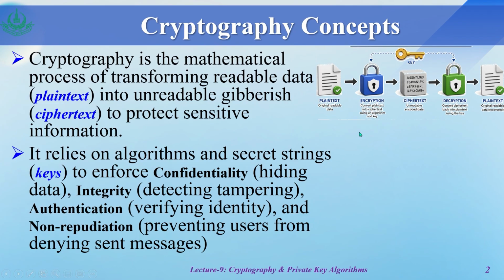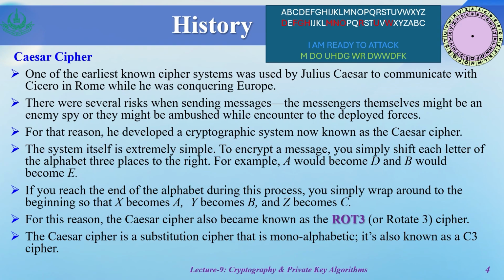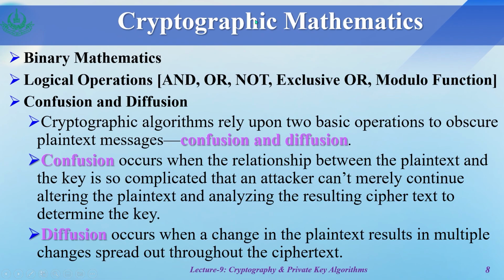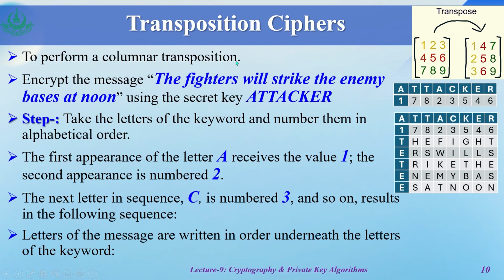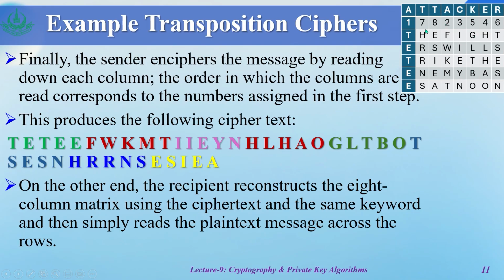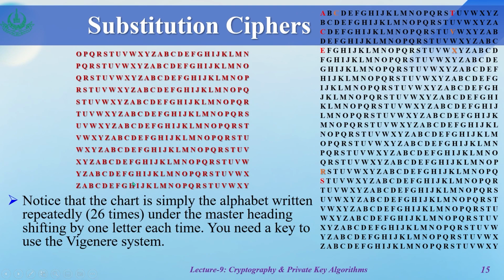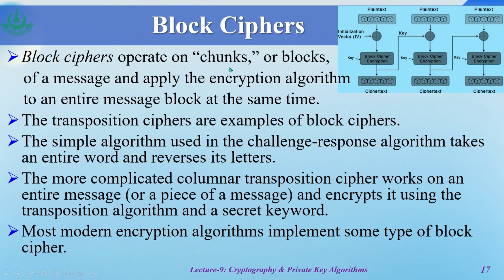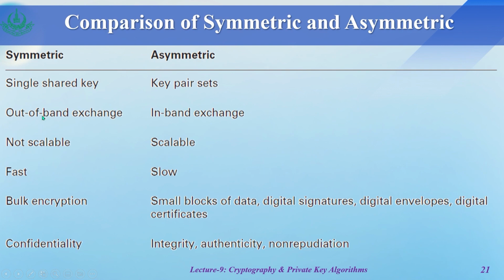Information Security | CS 4002 | Unit 9 | Program 16 | Cryptography | Private Key Algorithms | AIOU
Course Title: Information Security, IS
Course Code: CS 4002
Program Level: BSCS
Unit No: 9 (Cryptography | Private Key Algorithms)
Program No: 16 (Cryptography | Private Key Algorithms)
Date: July 2026

Expert: Dr. Muhammad Qasim Khan, Department of Computer Sciences,
Producer: Shahzad Afridi, IET, AIOU